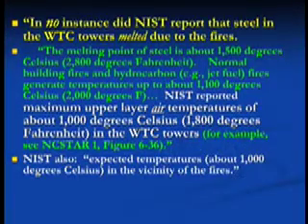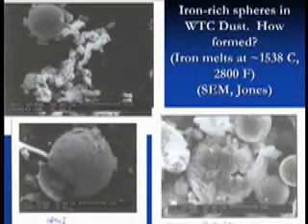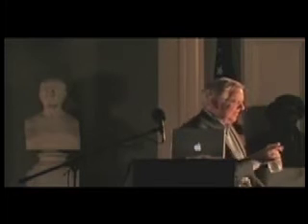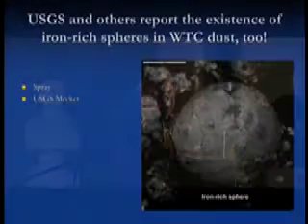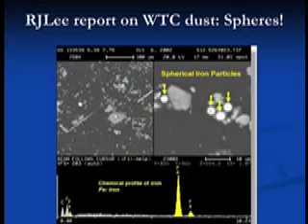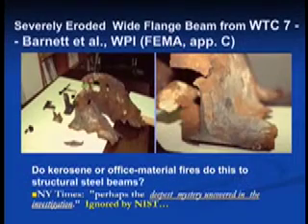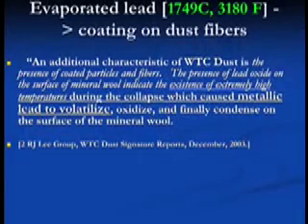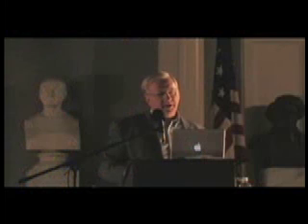WTC Dust Provides More Proof that Thermite was used on 9/11? (P3 of 7)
A talk by Dr. Steven E. Jones.